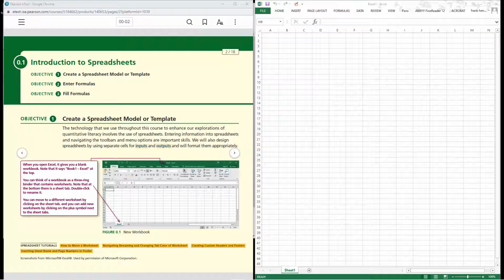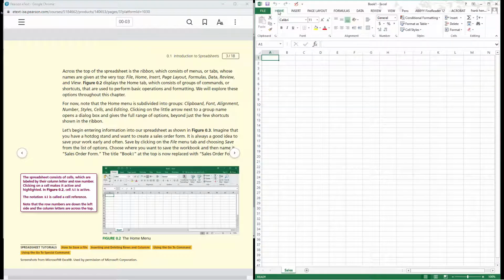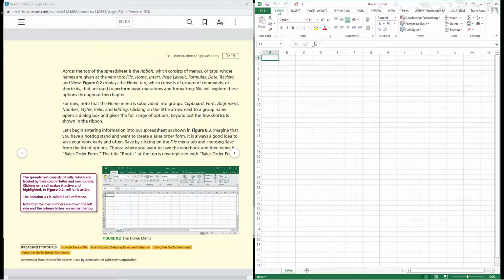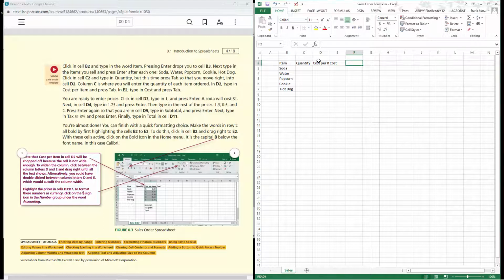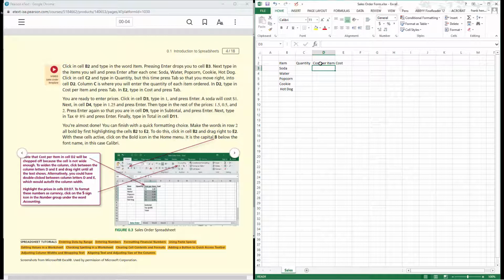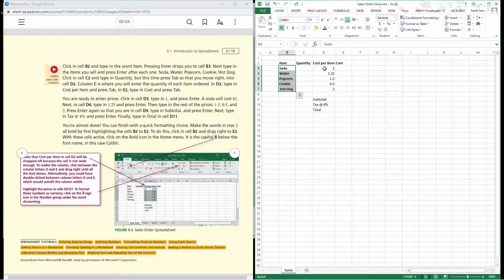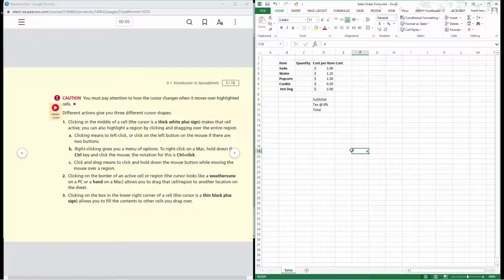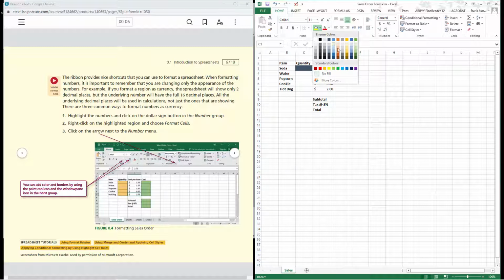01 Create Spreadsheets Part 1